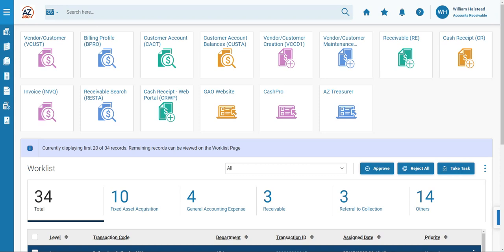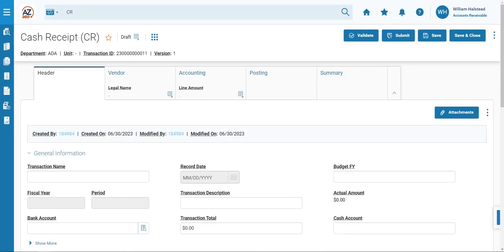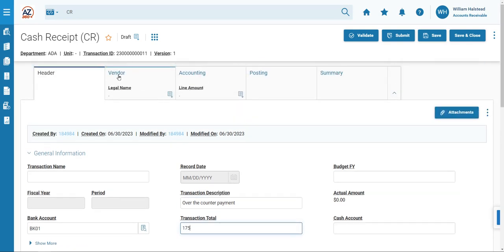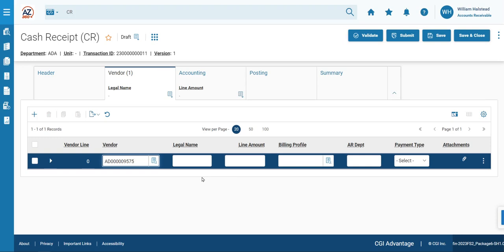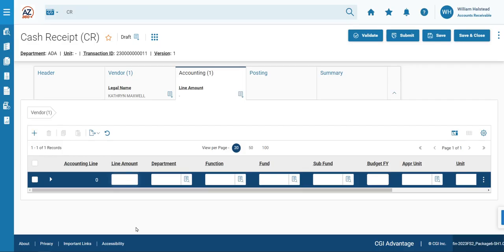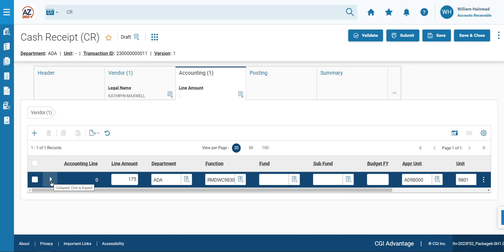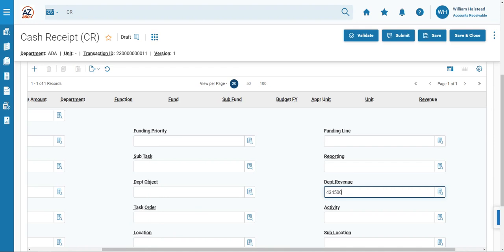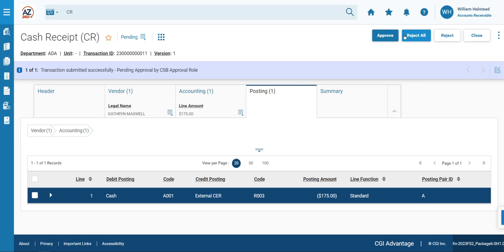Cash Receipt Without a Receivable Reference Transaction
Creating a CR without an RE reference in AZ360.